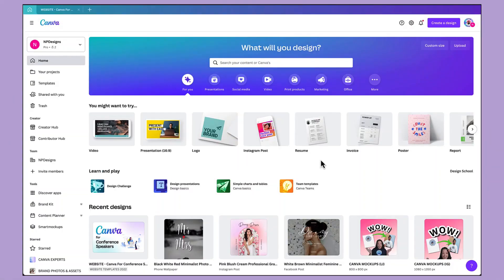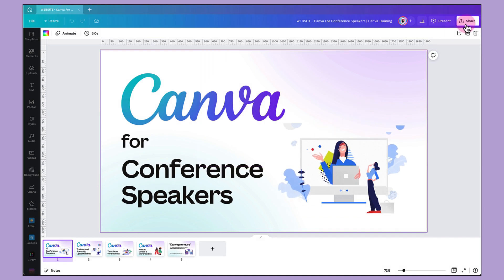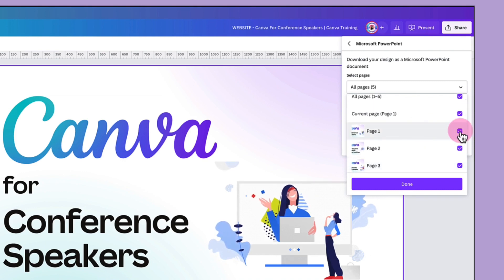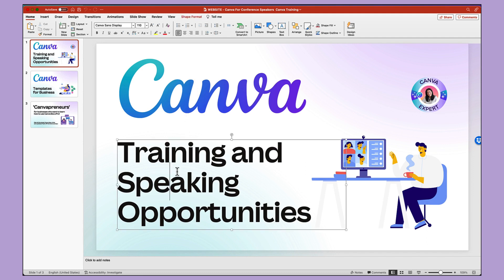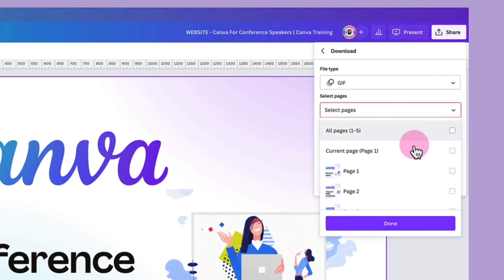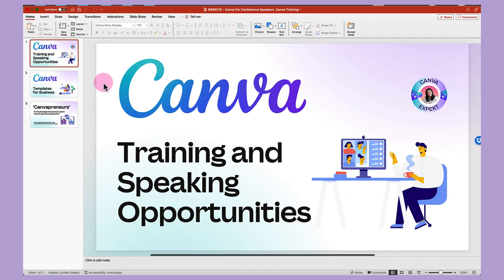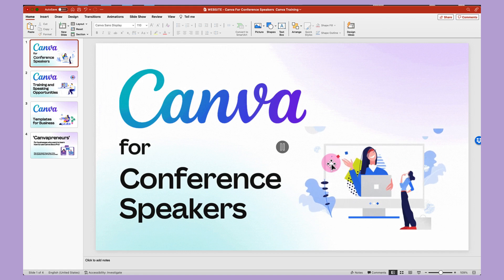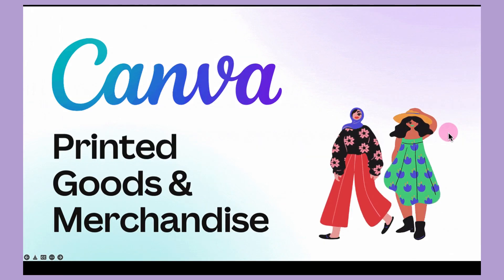Export Canva to PowerPoint with ANIMATIONS - it's so EASY!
Canva to Powerpoint with Animations! // It's now so easy to export Canva to PowerPoint and include your beautiful Canva animations as well.

Just follow my step-by-step instructions in this video and you'll be amazed by how easy it is.